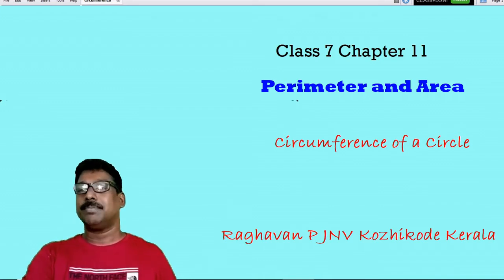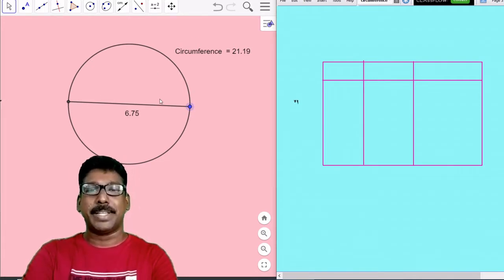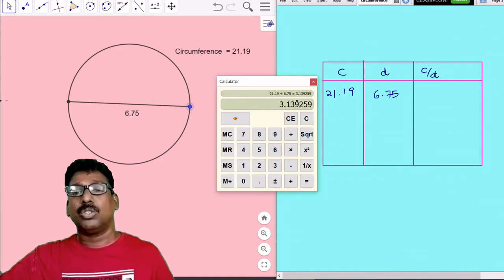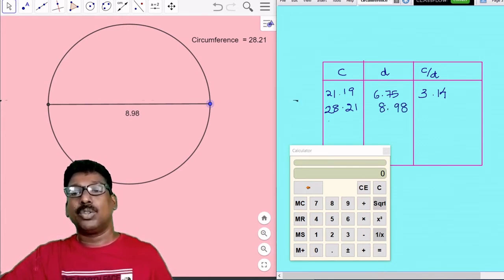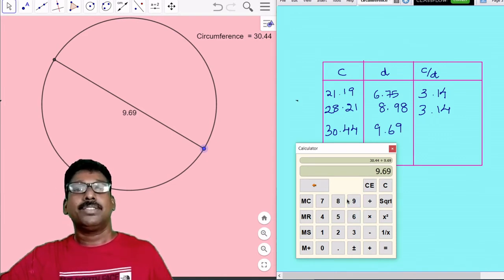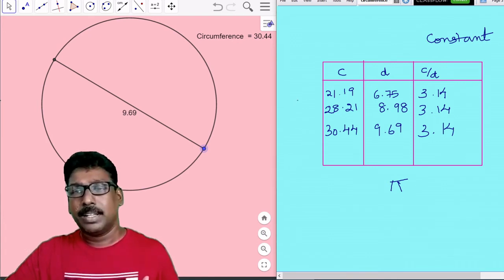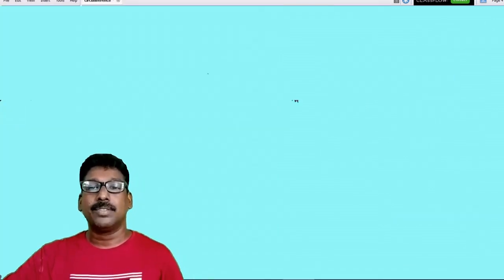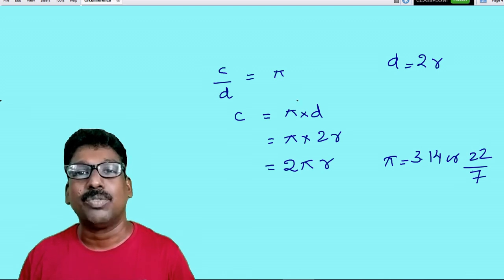Circumference of a circle Class 7 Chapter 11 PERIMETER AND AREA emaths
emaths by Raghavan